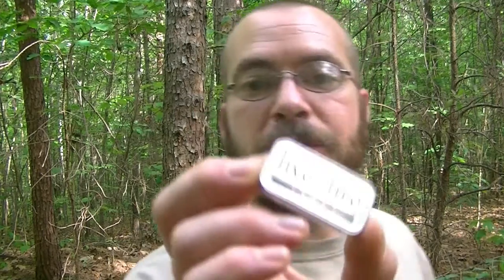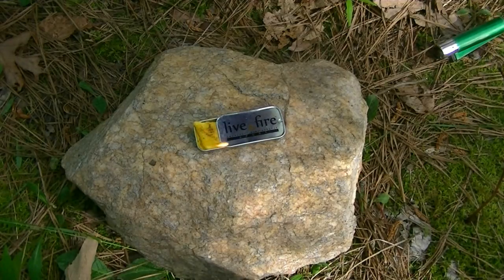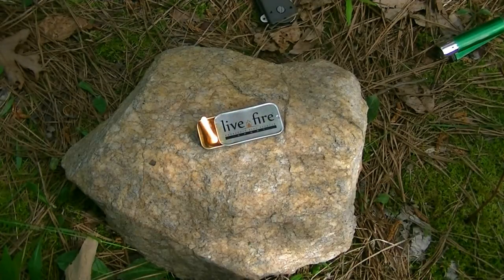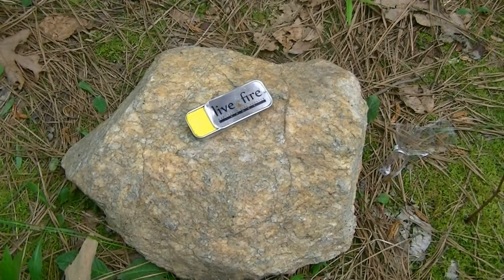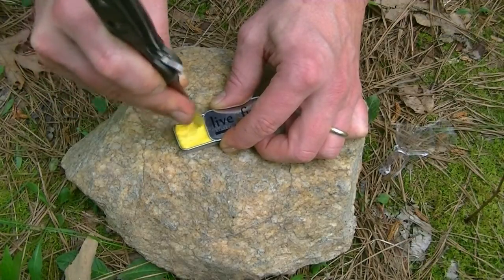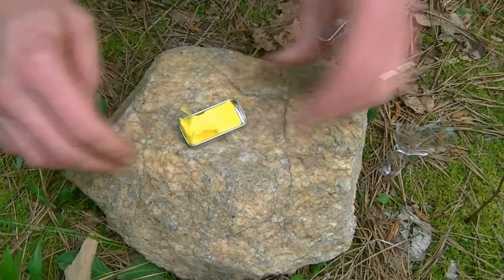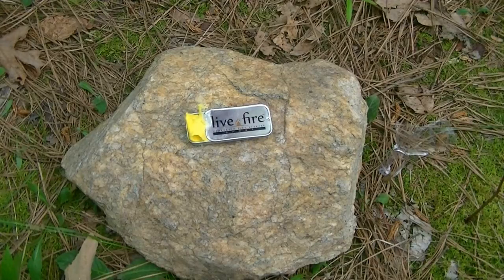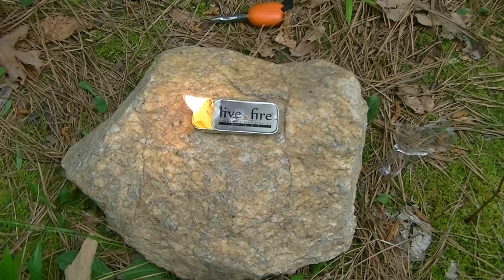Live Fire Sport Temperature Test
A couple months ago Ben from Living Survival posted an excellent review of the Life Fire product called the Sport model.  His demonstration made me wonder how well these products would hold up over time under the almost constant varying temperatures inside a vehicle.  Here are the results of that test.